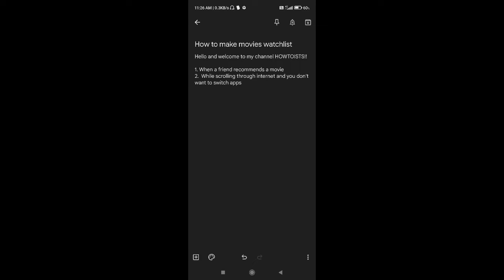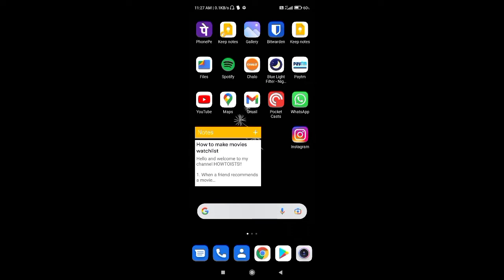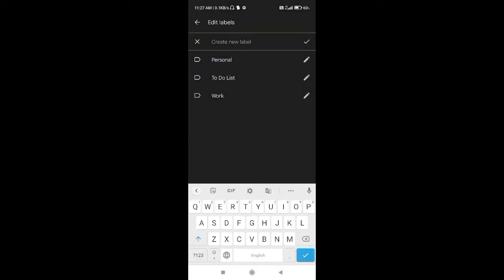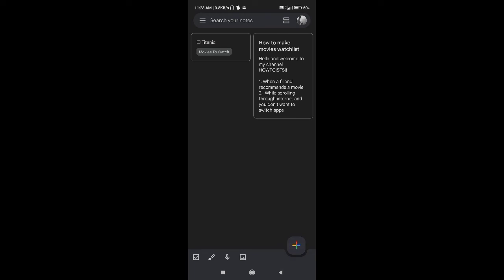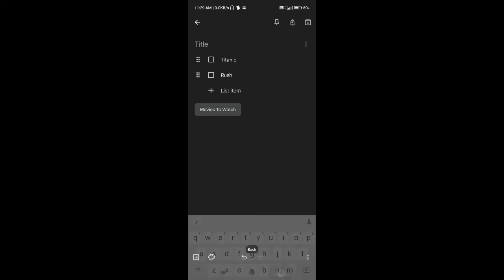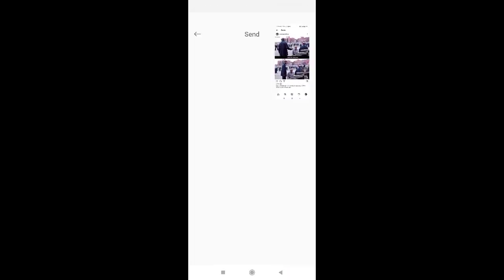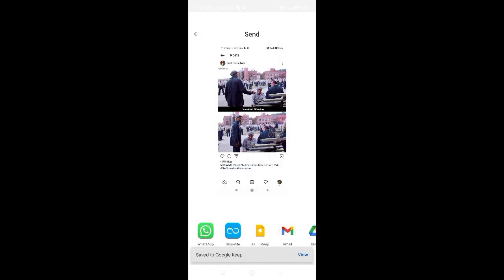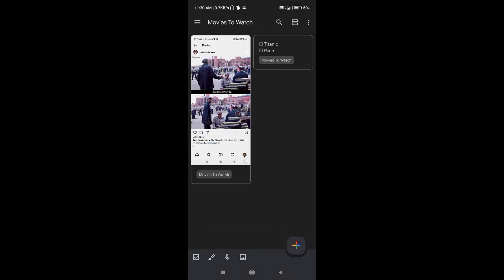HOW TO CREATE MOVIE WATCHLIST| GOOGLE KEEP TRICKS | HOWTOISTS | INSTAGRAM TRICK | MOVIE LIST